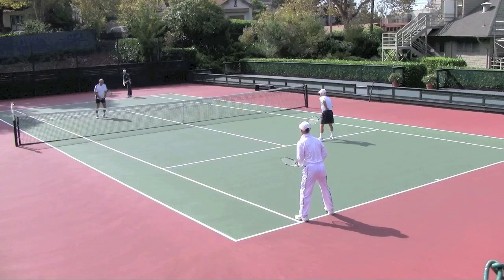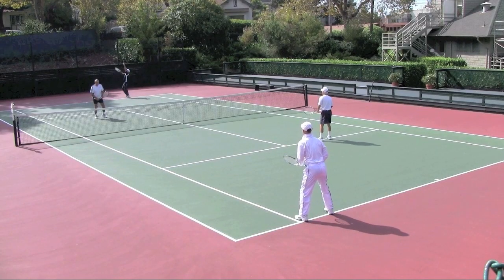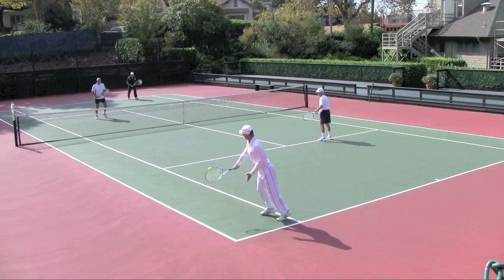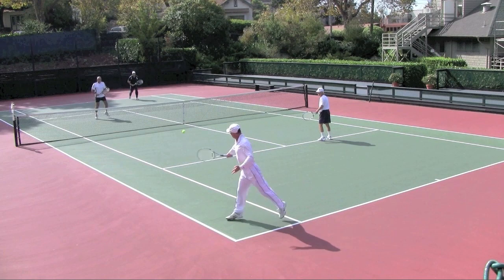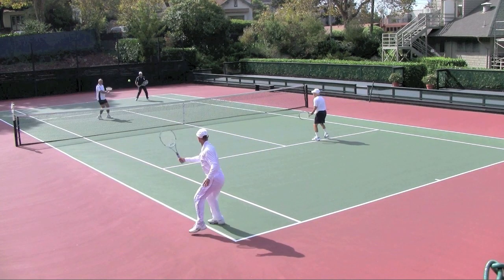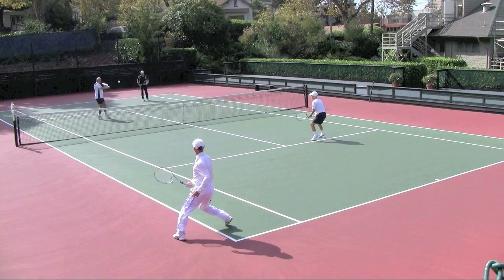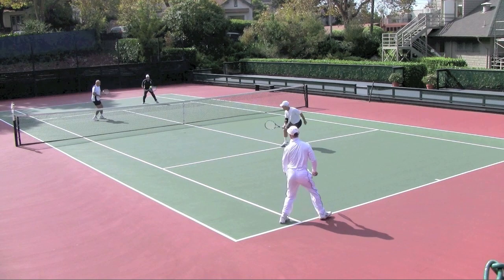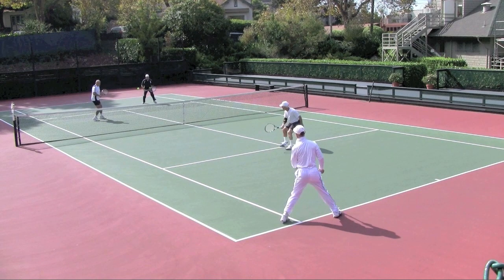Tennis Doubles Strategy - "What's The Right Shot?" #002